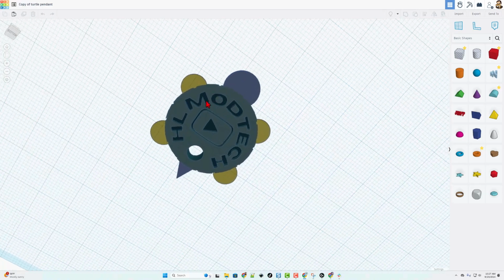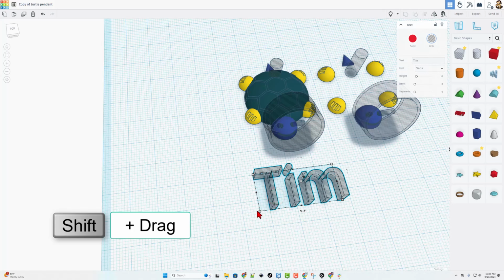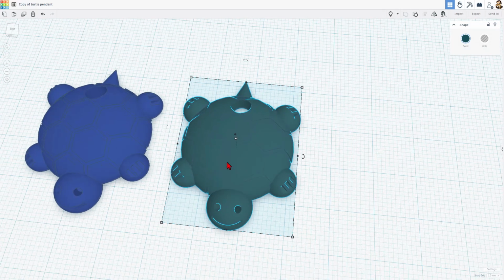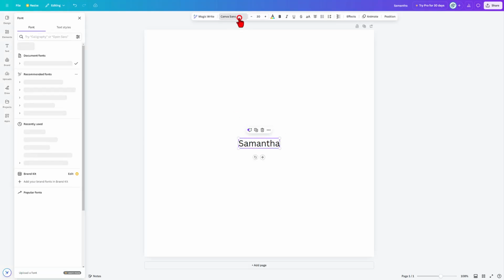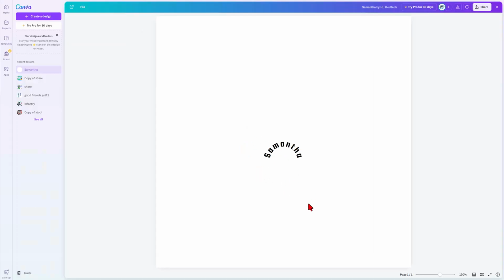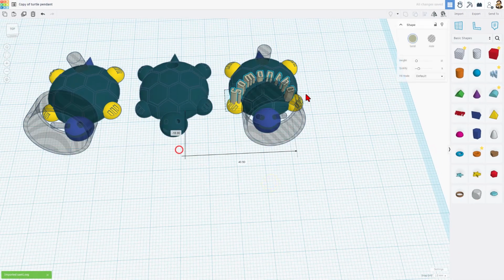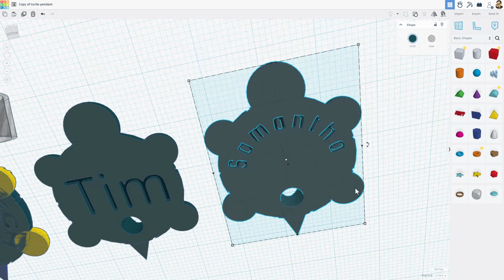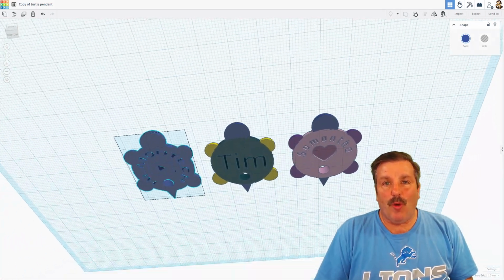3D Print Tinkercad Turtles with Text & SVG Classroom Ready Tricks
3D Print Tinkercad Turtles with Text & SVG with these Classroom Ready Tricks.   Steps for Beginners or Classrooms. Have a glorious day and Keep Tinkering!